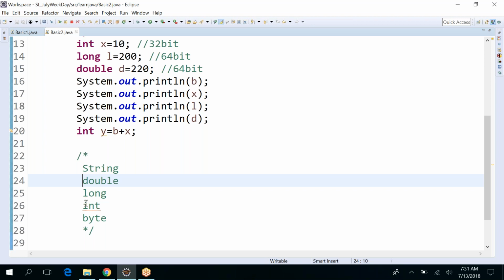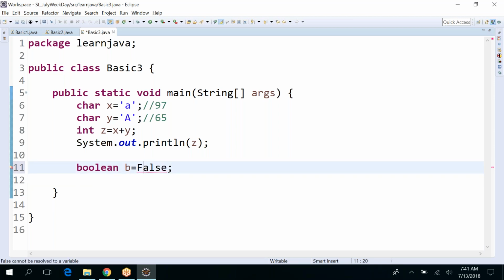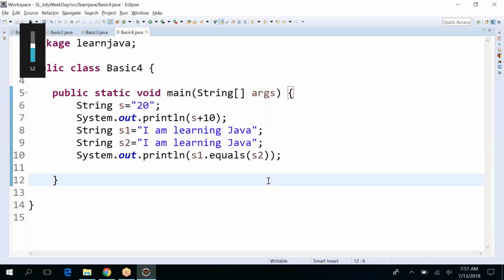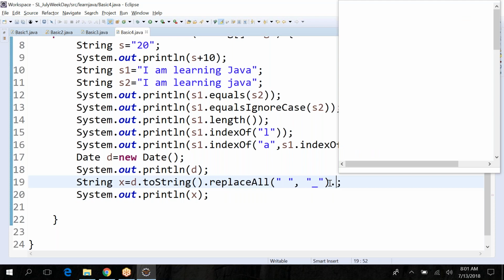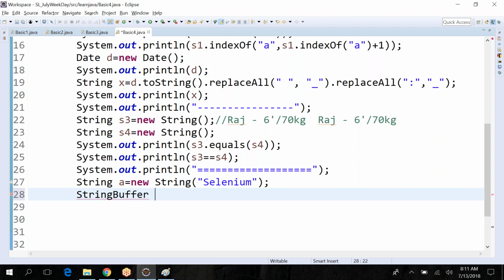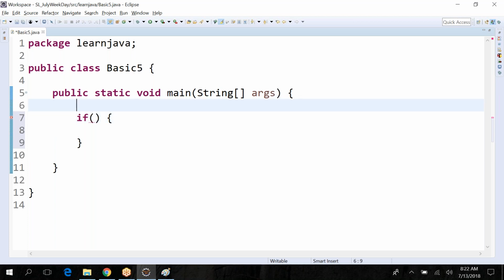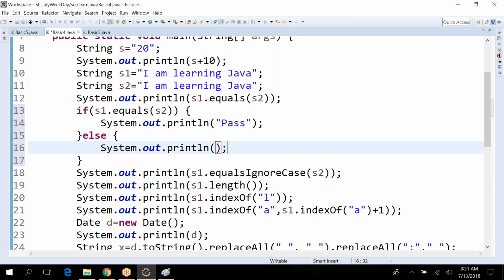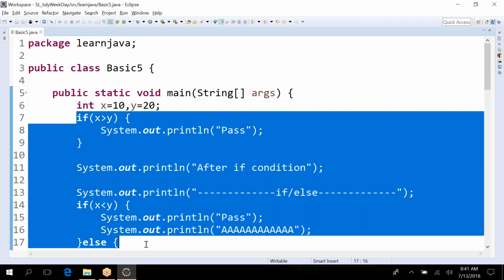JavaBasic Datatypes Stringclass conditions